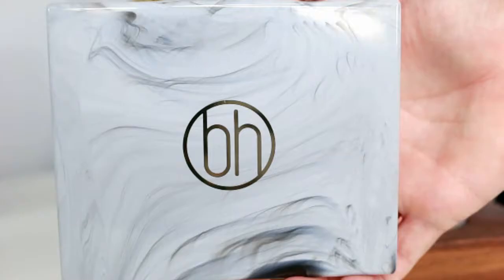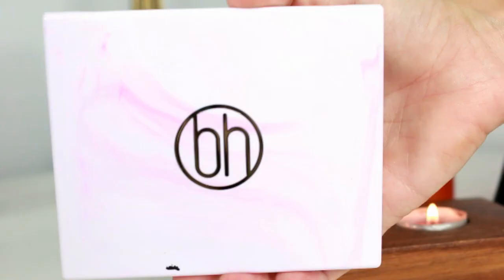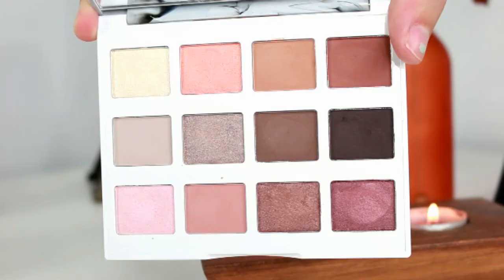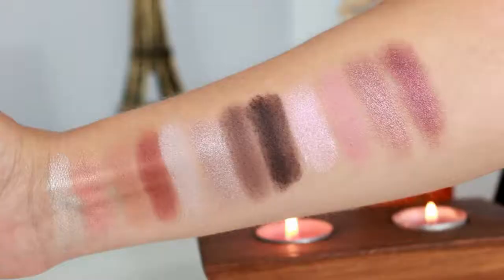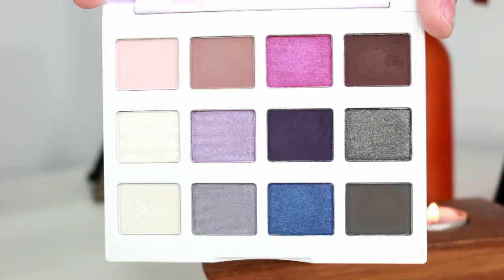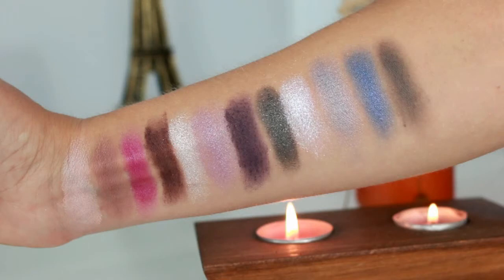BH Cosmetics Marble Collection Warm/Cool Stone Swatches & Review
Today I did another Bh Cosmetics video for you guys. It is all about the new Bh Cosmetics Marble Collection, both the warm and cool stone palettes. This collection features the Bh Cosmetics Warm stone palette which is filled with everyday warm shades. It also features Cool stone which is a full of cool shades.